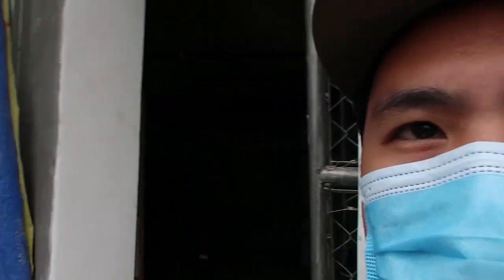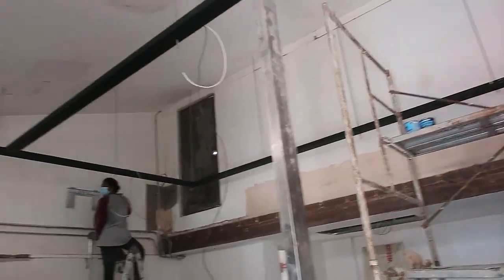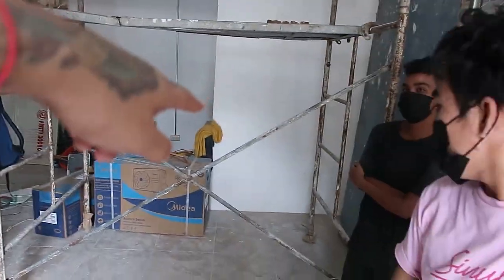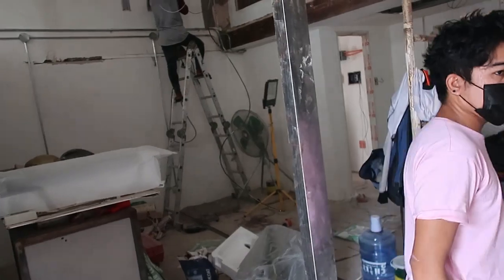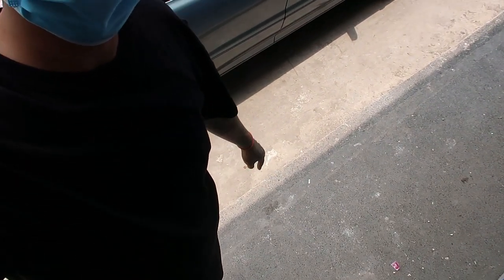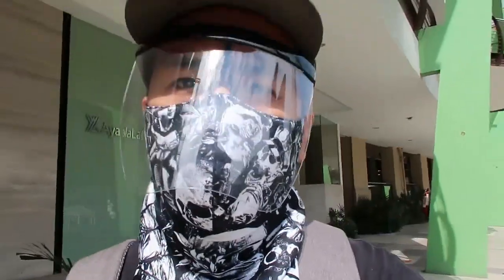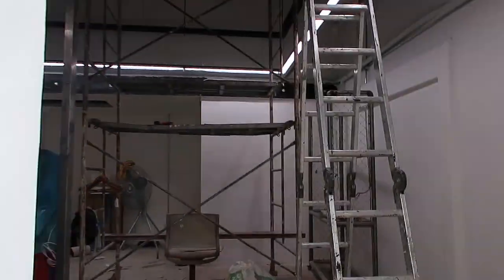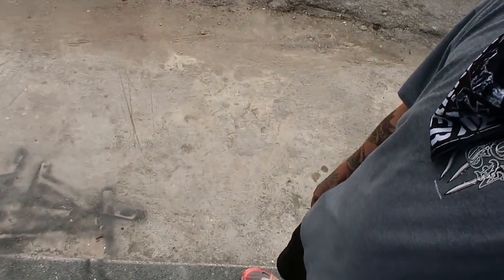Who loves Coffee? ( Week 3 )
The Daily Vlog of Willow Hoods , Creative Director of WWORKSHOP.STUDIO